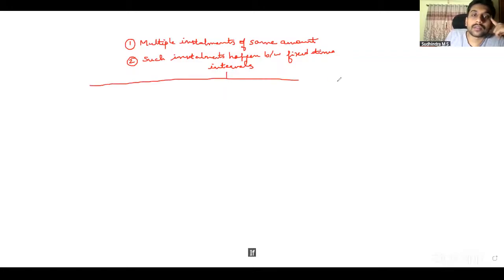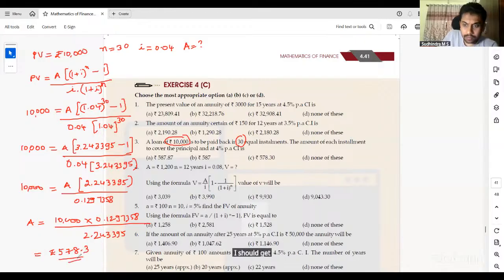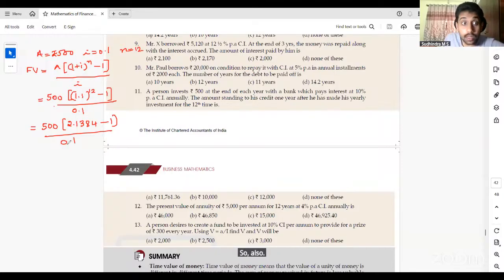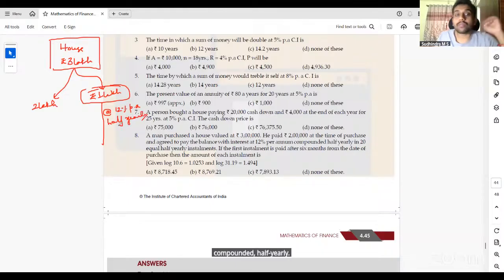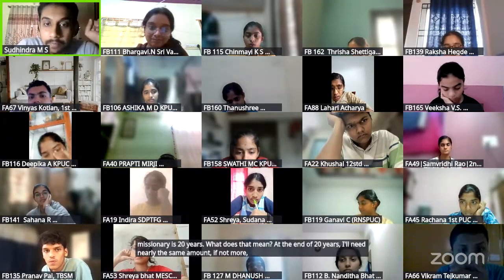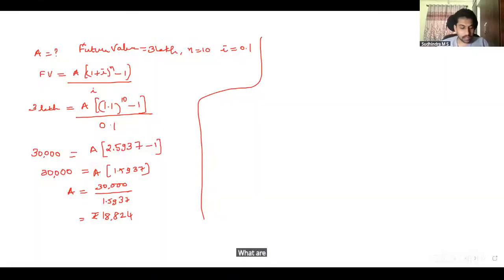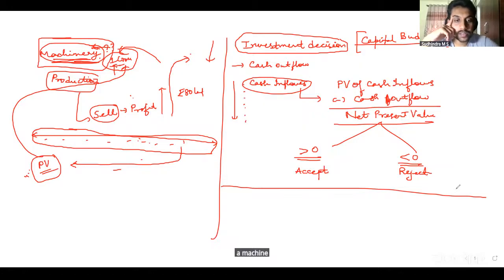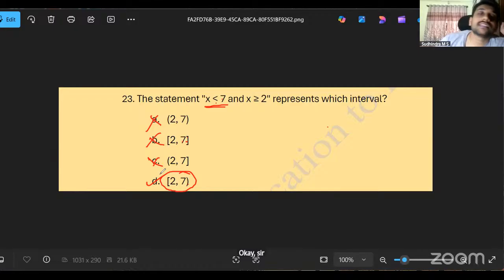CA Foundation - 21.10.2025 - QA - SMS sir